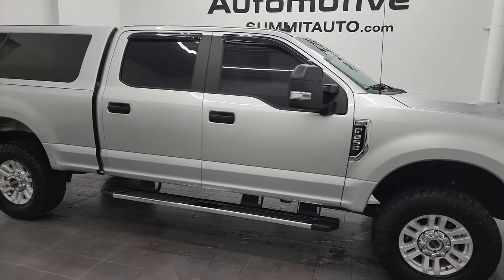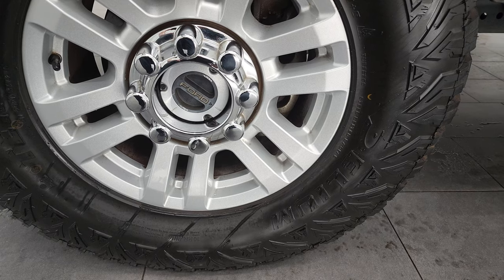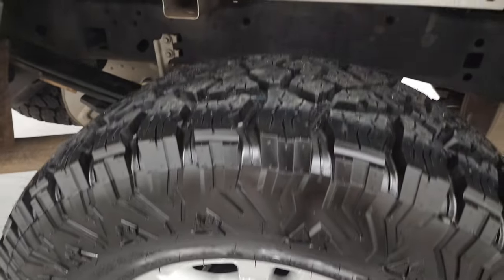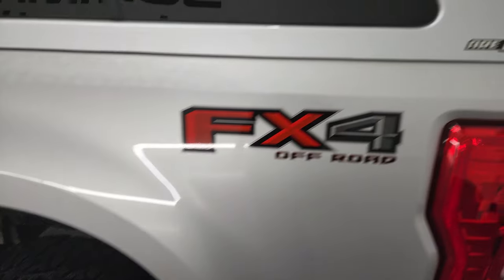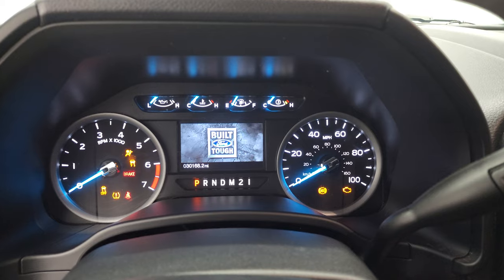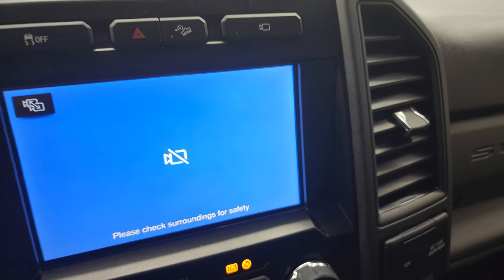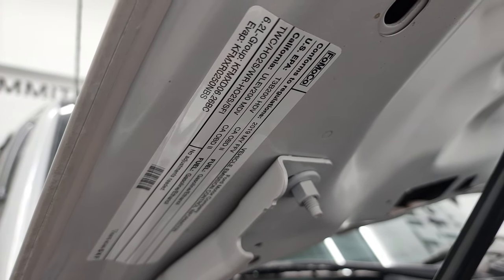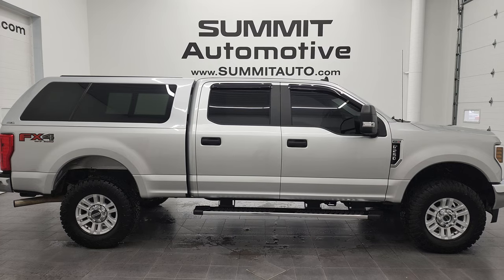2019 FORD F250 XL STX FX4 GASSER IN INGOT SILVER 4K WALKAROUND 12975Z SOLD!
This 2019 FORD F250 XL STX CREW SHORT GASSER IN INGOT SILVER METALLIC FOR SALE IN FOND DU LAC OSHKOSH WISCONSIN 54935 is the vehicle we did walk around review of today.

Thank you for checking out this video of this 2019 FORD F250 XL STX CREW SHORT GASSER IN INGOT SILVER METALLIC FOR SALE IN FOND DU LAC OSHKOSH WISCONSIN 54935

STOCK: 12975Z
PRICE: $52,999
MILES: 30,061
MAKE: FORD
MODEL: F250
VIN: 1FT7W2B62KEE62687
LOCATION: FOND DU LAC OSHKOSH WISCONSIN, 54937 TRUCKS ON 41

1 OWNER! CLEAN TITLE HISTORY! CLEAN CARFAX! 6.2 Liter V8 SOHC Engine with Flex fuel capabilities E85, 385 Horsepower, Full Four Door Crew Cab, Short Box 6 1/2 Foot Shortbox, XL Package, STX Package, 6 Speed Automatic Transmission with Optional Manual Tap Shift, Turn Dial 4x4 Four Wheel Drive 4WD, FX4 Offroad Suspension Package, Reverse Backup Camera Rearview Camera, Cargo Camera Rear View Box Camera, 360-Degree Surround View Camera System, Non Smoker, Gray Cloth Seats, 40/20/40 Split Front Bench Seating with Center Seat Hidden Storage Compartment, A.R.E. Truck Cap Topper, Full Towing Package with Receiver Trailer Hitch, Wiring and Transmission Cooler Tow Package, Heated Telescopic Tow Power Mirrors with Built-in Directional Signals, Advancetrac with Roll Stability Control Traction Control, HDC Hill Decent Control, 3.73 Gears wih Electronic Limited Slip Differential, Brand New Delium Terra Raider 35x12.50 R18LT Tires, Painted Alloy Rims Premium Wheels, Four Wheel Disc Brakes, Factory Chromed Stepbars, Bedrail Covers, Locking Tailgate, Chrome Trimmed Grill, Vent Shades, AM / FM Radio Tuner, Sirius/XM Satellite Radio Capabilities Sirius / XM, Sync 8" Touchcreen Radio, Microsoft SYNC System with Bluetooth, Hands-Free Audio System Blue Tooth, USB Jack Portable Audio Connection, Keyless Entry System, Rear Window Defroster, Adjustable Height Seatbelts, Driver and Passenger Front Air Bags, L.A.T.C.H. Child Safety System, Side Curtain Air Bags SRS Safety Restraint System, Multi-Function Steering Wheel Controls, Compass, Outside Temperature Display and Mileage Display, Husky All Weather Floormats, Air Conditioning AC, Cruise Control, Power Locks, Power Windows, Automatic Headlights Autolamp, Tilt/Telescope Steering Wheel, 5 Year / 60,000 Mile Remaining Powertrain Factory Warranty, Whichever comes first, Ingot Silver Metallic, ONE OWNER! Very very clean inside and out! This is one of the sharpest 2019 Ford F250 crewcab shortbox 3/4 ton gas trucks on our lot! Make your move before this super clean 4wd is gone!

STOCK: 12975Z
PRICE: $52,999
MILES: 30,061
MAKE: FORD
MODEL: F250
VIN: 1FT7W2B62KEE62687